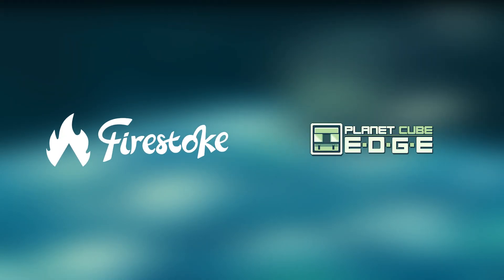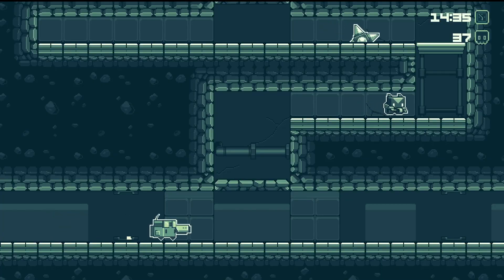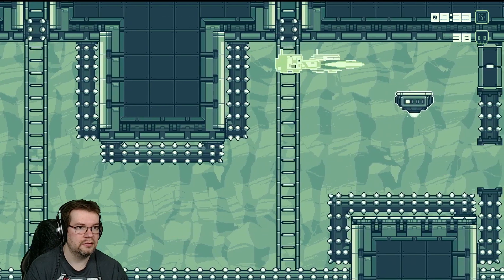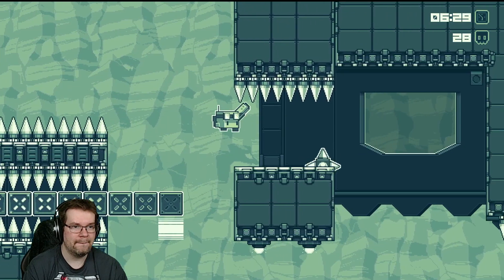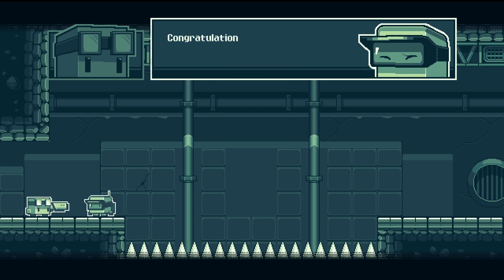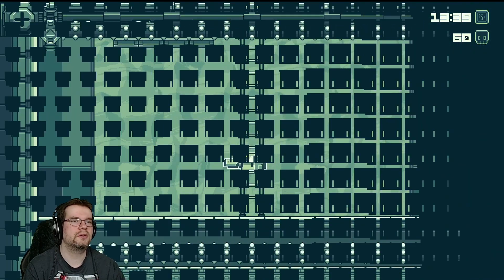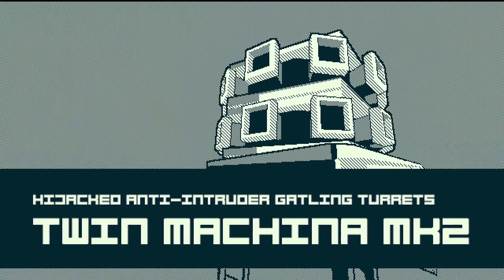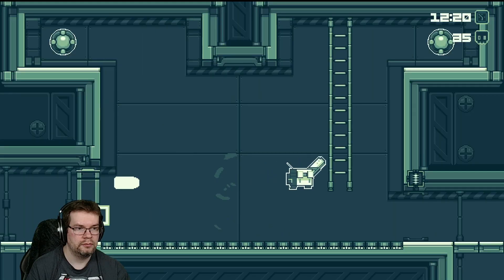Planetcube: Edge - New exciting speedrun candidate!